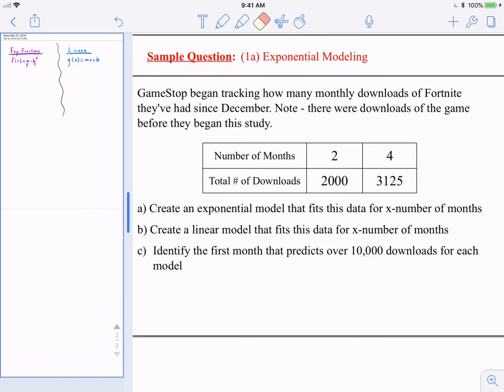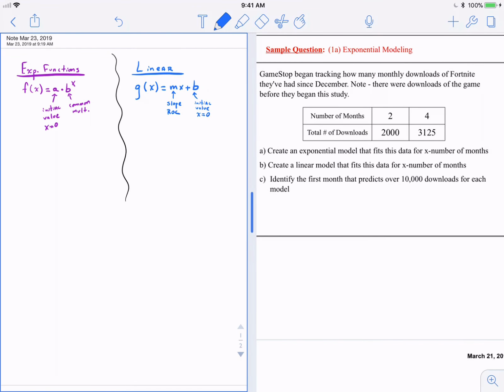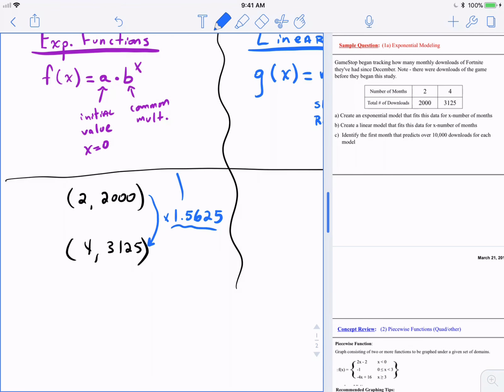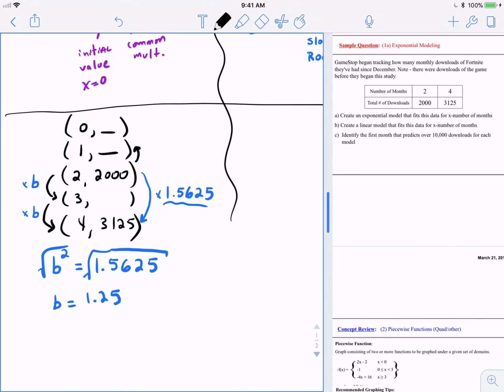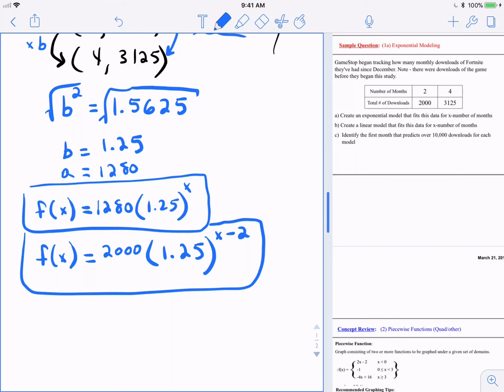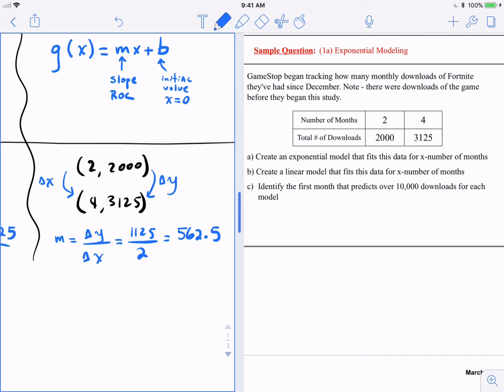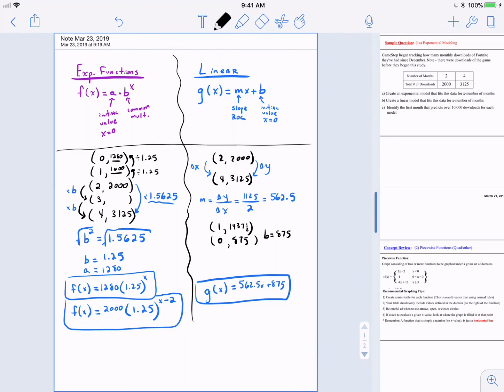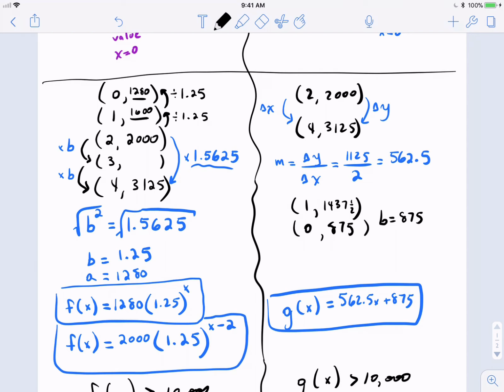Modeling with Exponential and Linear Functions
Given a data set, model with different types of functions + analyze the results.